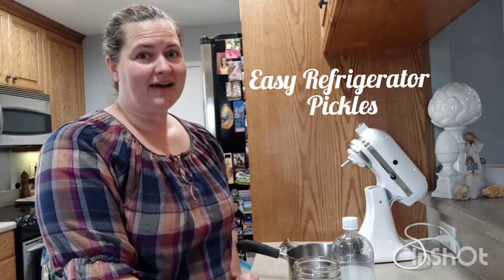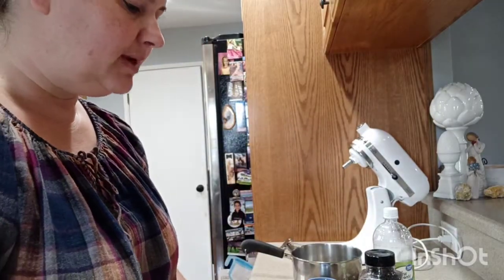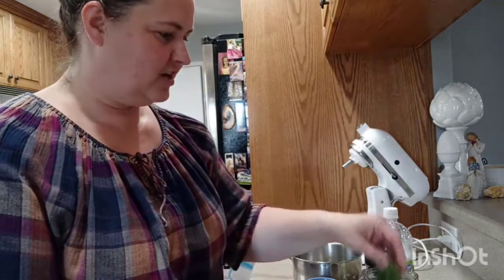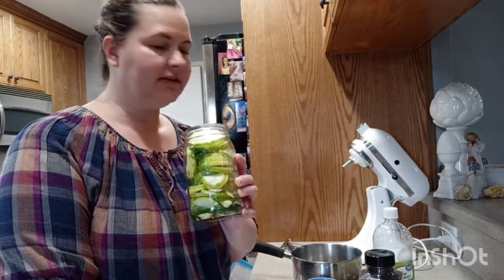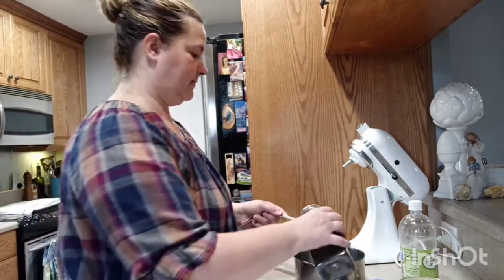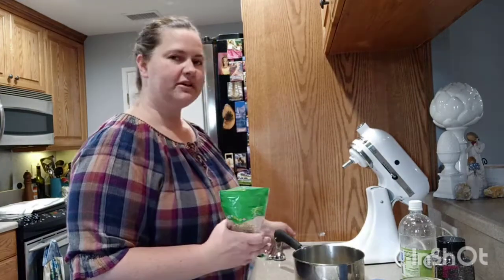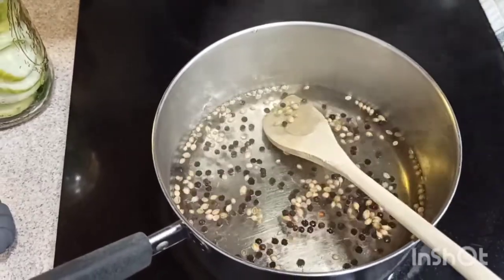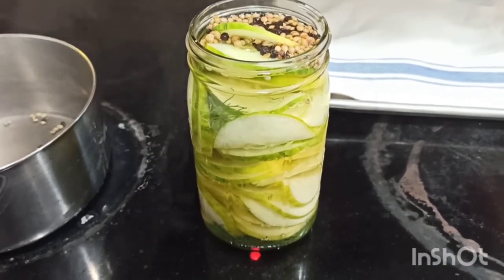Easy Refrigerator Pickles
1 cup water
1 cup white vinegar
1 TBS black peppercorns
1 TBS kosher salt
1-2 tsp coriander seeds
2-4 medium cucumbers
2 garlic cloves, sliced
Small bunch of dill

Cut cucumber in to slices. Add to a widemouth jar garlic, cucumber slices, and dill.
Heat in a pan water, vinegar, coriander seeds, and black peppercorns till the salt is dissolved and mixture is warm.
Pour slowly into the jar with the cucumbers.
Let jar sit out till it's cooled. Add a lid.
Put in refrigerator and let it marinate for at least a day. Ready to eat the next day. Even better the longer it sits!